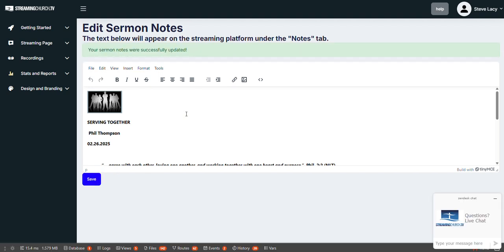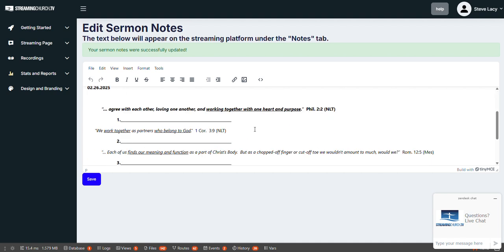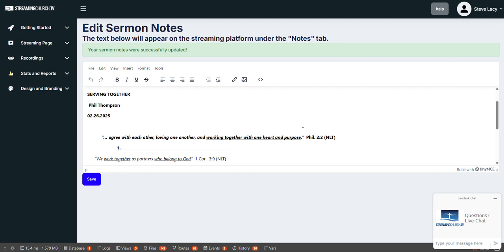How to Upload Sermon Notes to the StreamingChurch.tv Video Chat Platform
Hey there, Pastors and Tech Volunteers! 📝 In this quick tutorial, Phil Thompson from StreamingChurch.tv shows you how to easily upload sermon notes, bulletins, or any content to the notes section of our video chat platform. Enhance your viewers’ experience by adding interactive features like sermon outlines or links that they can access while watching your live stream or recorded videos. Learn how to use the admin control panel to customize and save your content in just a few clicks! 🙌